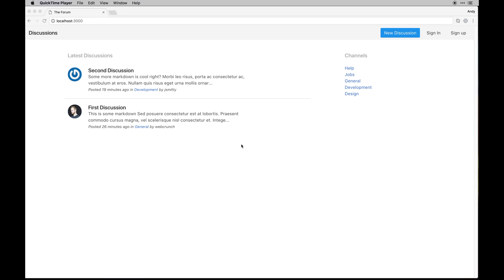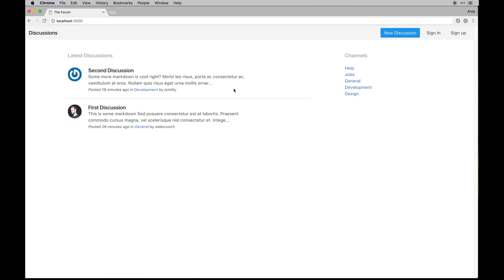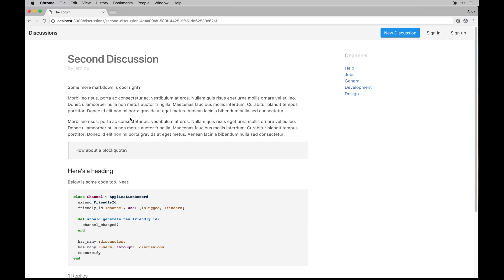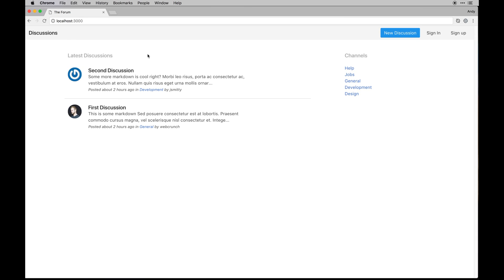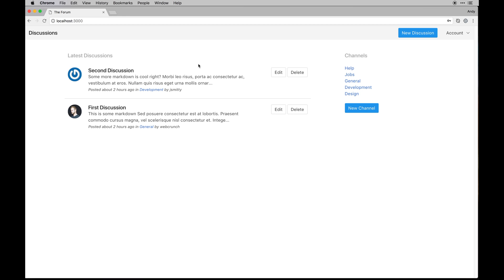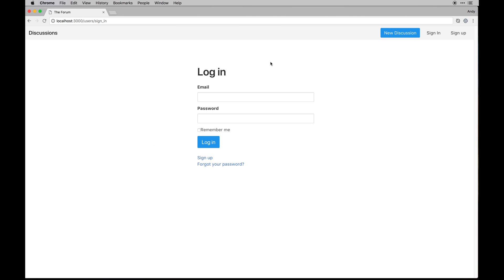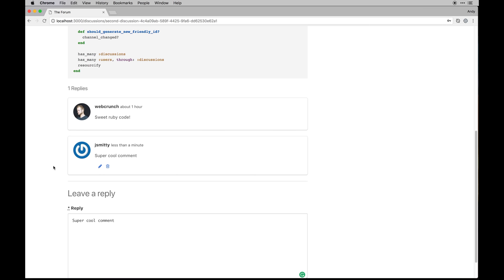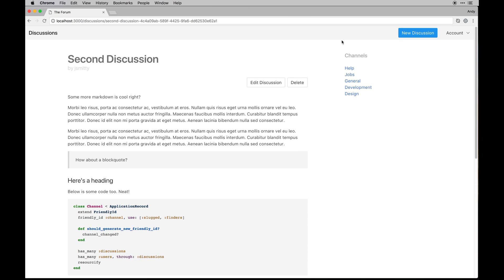Let's Build: With Ruby On Rails - Discussion Forum - Intro - Part 1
Continuing my long stent of Ruby on Rails builds is yet another build which focuses more on relationships in a real-world discussion forum application.

The application on the outside looks a little bleak but I promise there is a lot going on under the hood of which you could extend to be something very feature rich.

### The Goals of the application

To create a discussion forum with appropriate channels. Every discussion will belong to a channel and an author. The author can manage their own discussion by editing or deleting it at any time once logged in. If a user has admin privileges they can manage any user's discussions and replies. Any discussion can have many replies which is what makes forums so great for a community based application.

Some key features of this application include:

+ Markdown support and syntax highlighting for code snippets
+ Validations
+ Admin user roles
+ Prettier URLS
+ Ajax replies ( load automatically on submit rather than a full page refresh )